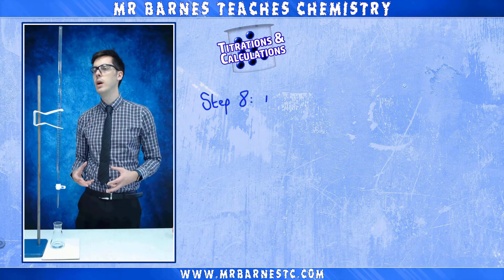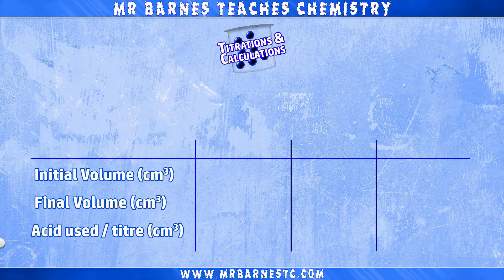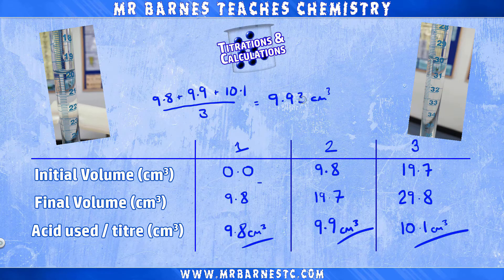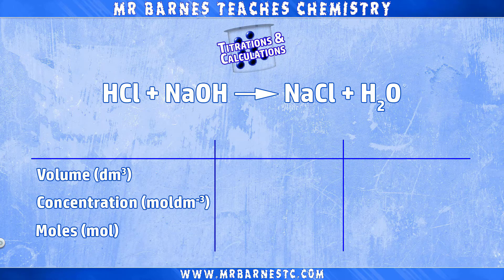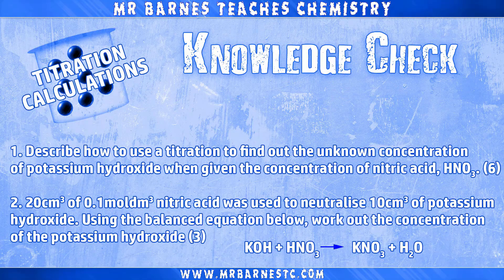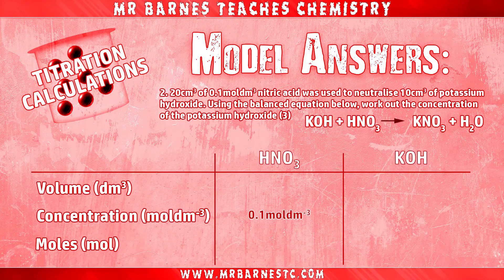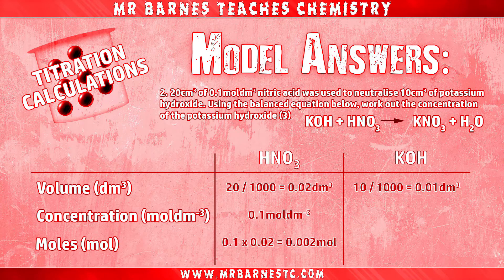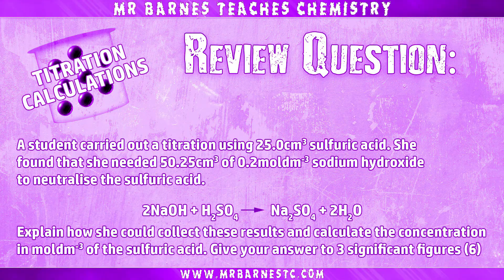Core Practical: Carrying Out a Titration - GCSE Separate Chemistry 1-9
This video looks at how you can work out the concentration of any acid/alkali using a titration involving a known volume / concentration.

Start: 0:00
Aim: 0:16
Practical: 00:38
Results: 04:48
Averages: 05:37
Calculations: 06:47
Practice Question: 08:34
Model Answer: 08:50
Review: 11:34
Outro: 11:49